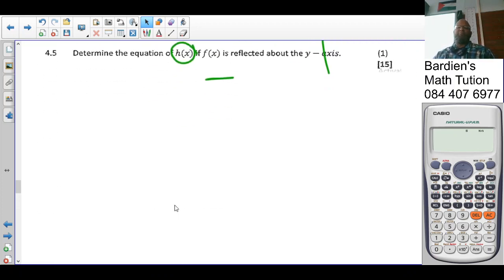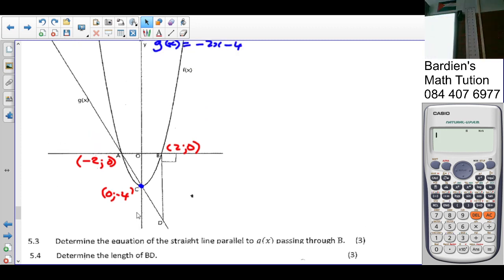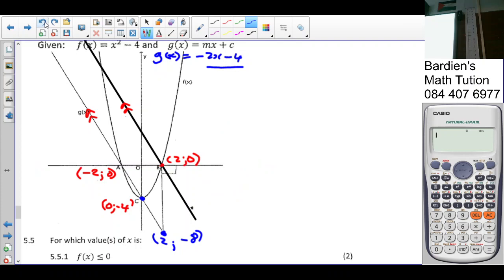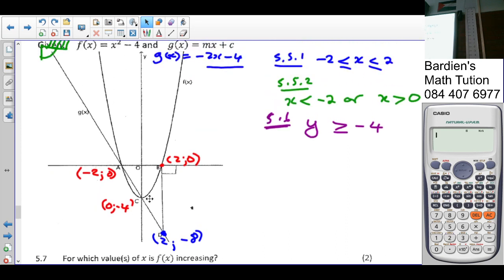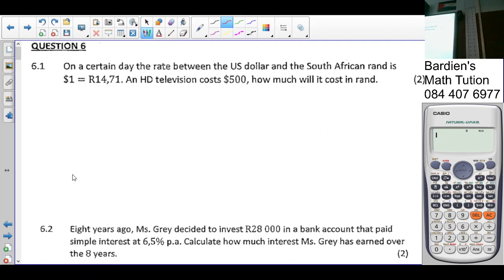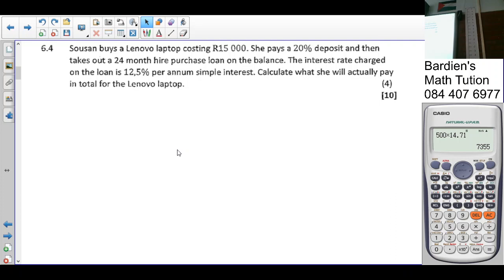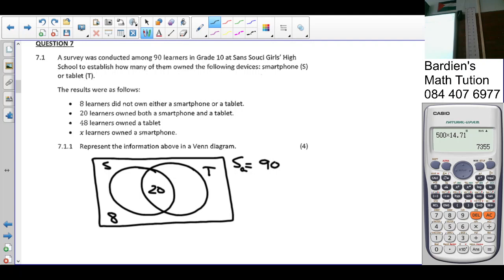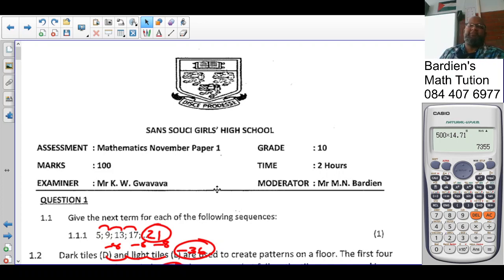Gr 10 P1 Nov 2019 Pt 2 Q 5 7 SSGHS